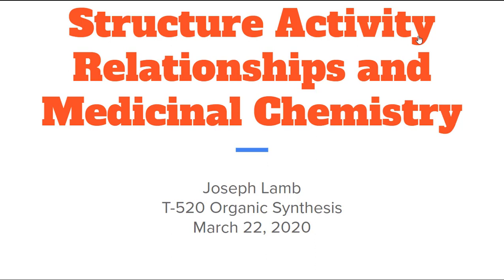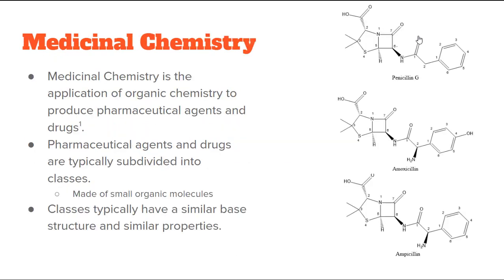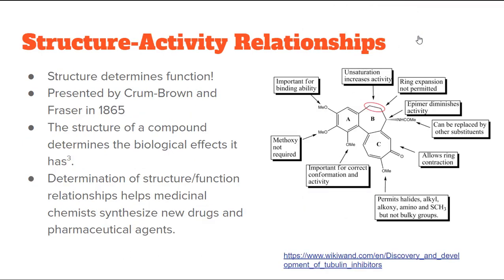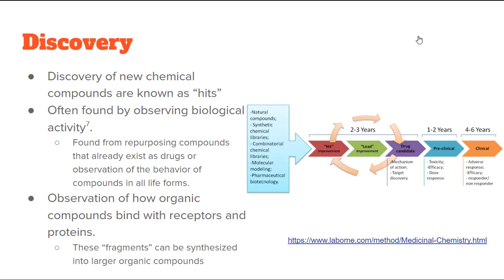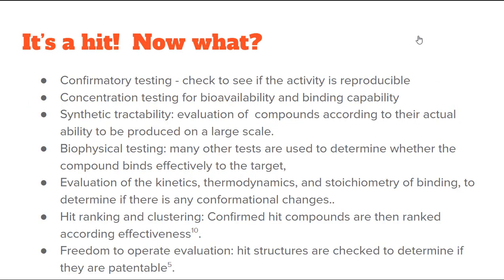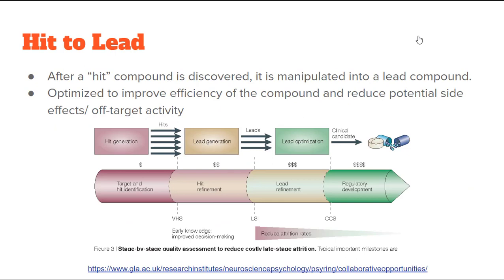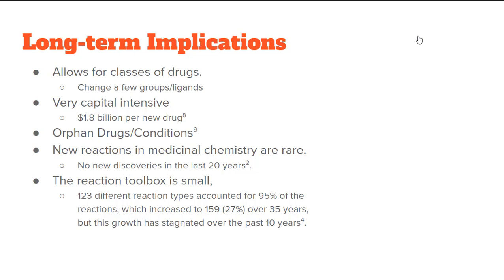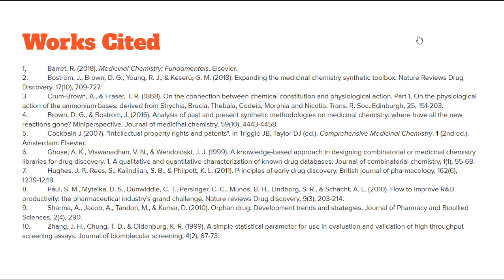Structure Activity Relationships and Medicinal Chemistry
Professor Joseph Lamb discusses the relationship between the structure of antibiotics and medications and how that impacts their function in medicinal chemistry.